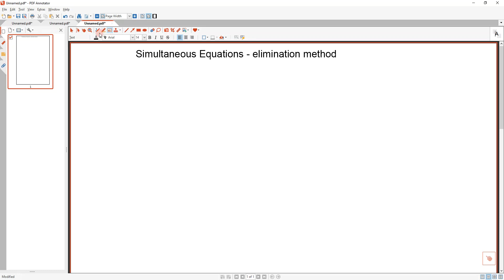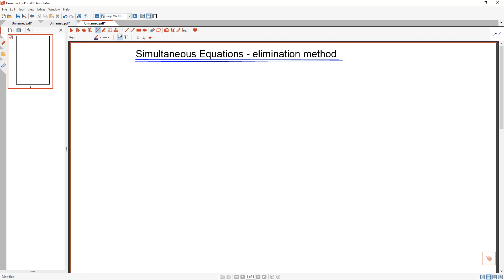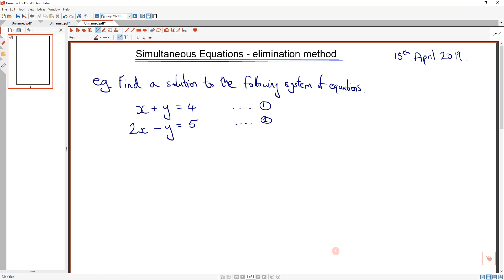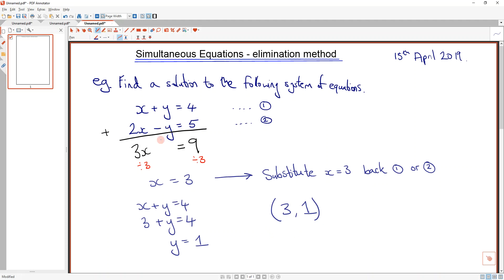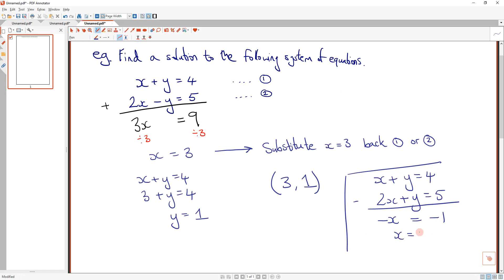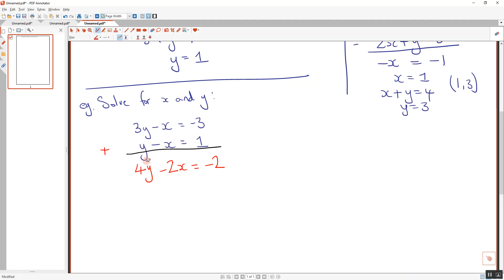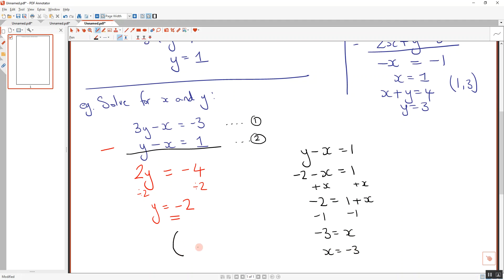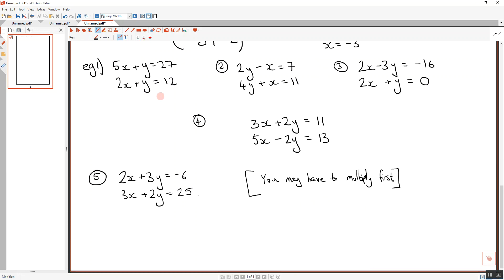M4: Simultaneous equations elimination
Mon 15th April 2019